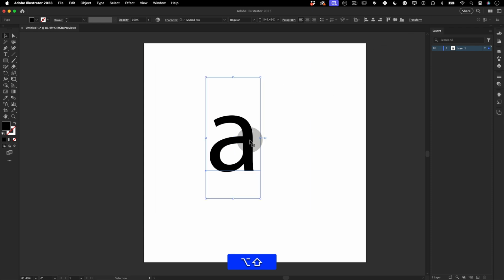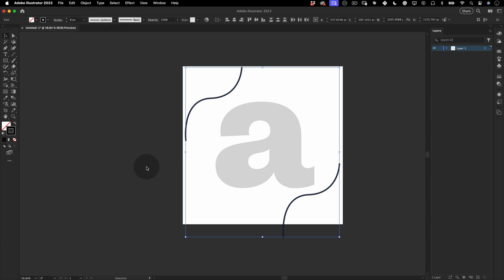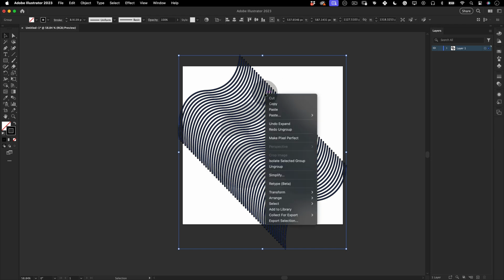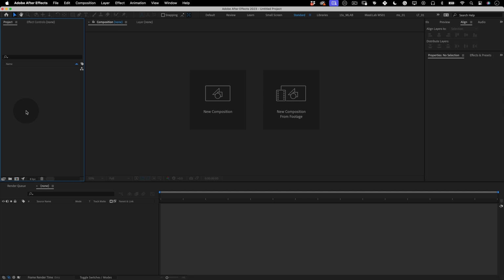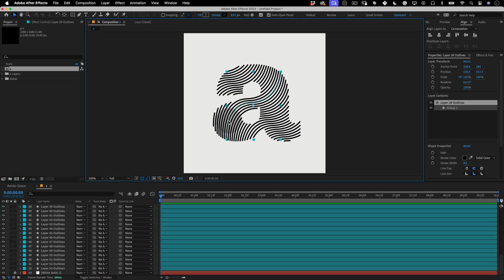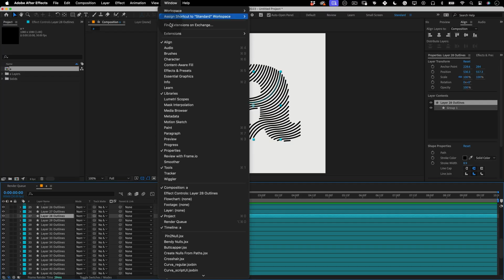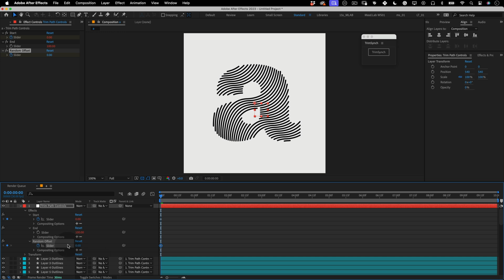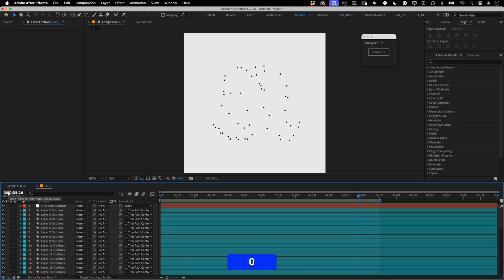After Effects Tutorial: Kinetic Typography #015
Hey there, creative minds! Welcome back to Masd Lab. Today, I'm thrilled to share something that will transform how you work with kinetic typography. We're diving into the mesmerising world of motion graphics, focusing on the trim paths effect. But that's not all – I'm also introducing an exclusive tool I've developed: the New TrimSynch  Script.

🎨 Why This Script?
Trim paths in After Effects can be complex and time-consuming, but with my new script, you'll be able to achieve stunning results with ease and efficiency. Whether you're a seasoned pro or just starting out, this script is designed to streamline your workflow and unleash your full creative potential.

While this script is available for free, I encourage donations to keep the channel and our projects thriving. Your support allows me to continue creating valuable content and tools for our community. If you find the script helpful, consider showing your appreciation with a small donation. Every contribution makes a big difference!

I'd love to hear your thoughts on the script and how it's enhancing your projects. Drop your comments below, share your experiences, or ask any questions you have. Let's make this a collaborative and supportive space for all motion graphics enthusiasts!

Let's spread the word and help more artists discover this handy tool!